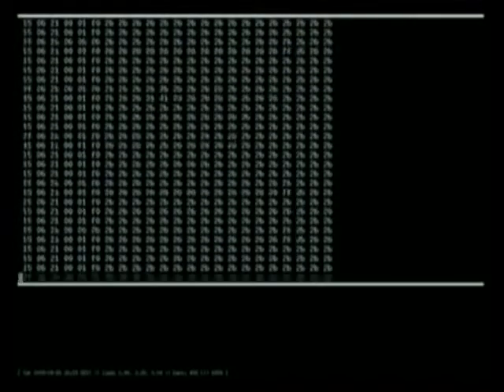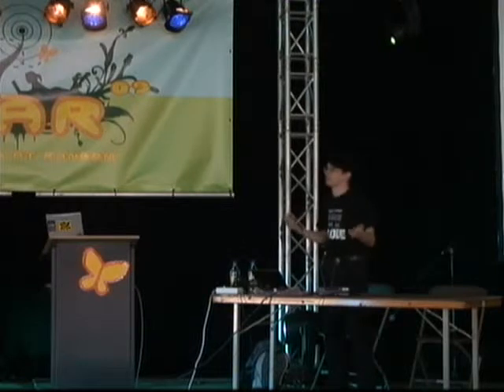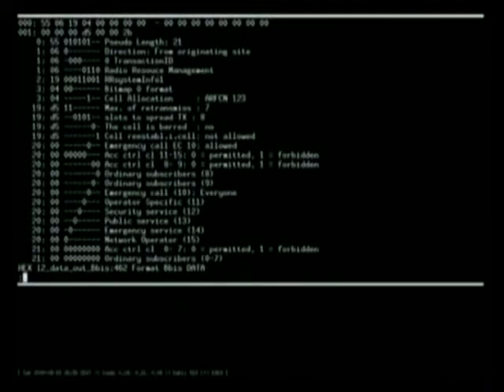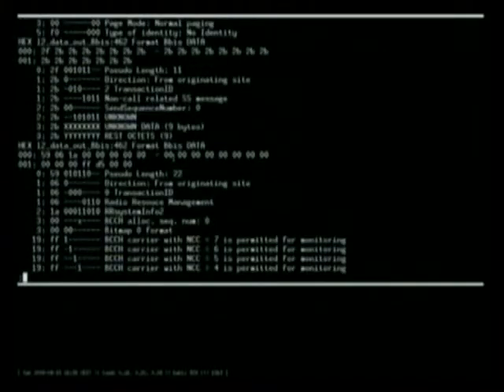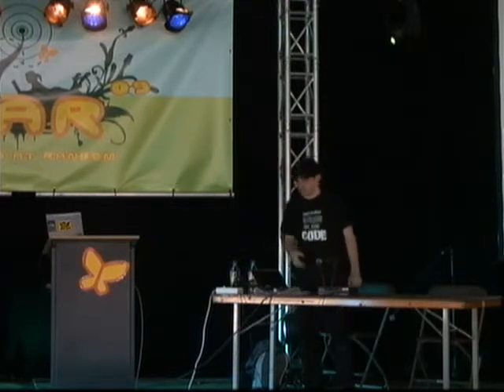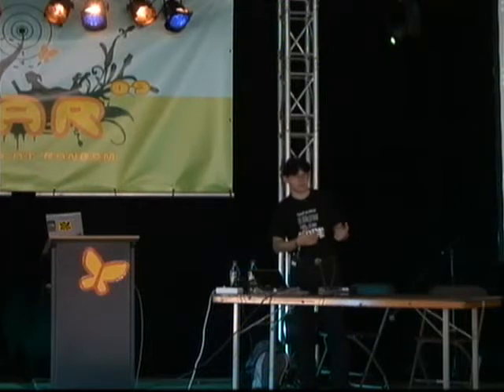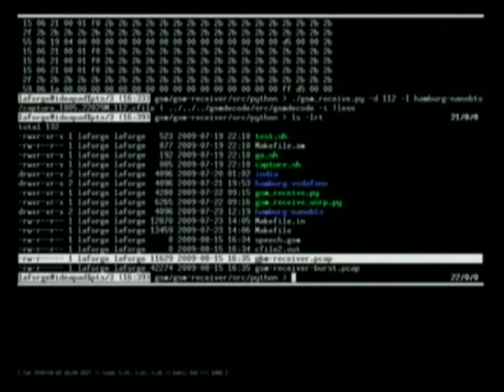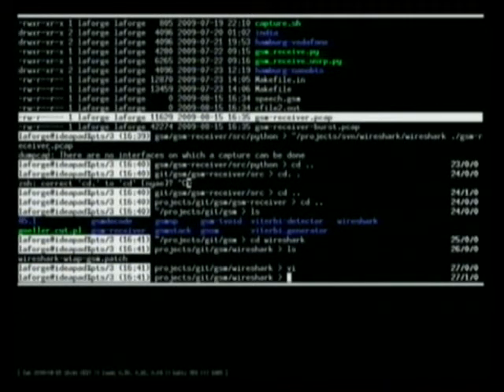HAR 2009: Airprobe 4/6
Clip 4
Speaker: Harald Welte

Monitoring GSM traffic with USRP

The GNU Radio project, and the associated Universal Software Radio Peripheral hardware, has for the first time put access to wideband radio reception and digital signal processing into the hands of the average hacker. The airprobe project focuses on a software stack that provides GSM mobile phone reception and decoding. This talk gives a gentle introdoction into GSM, the airprobe software and its practical usage.